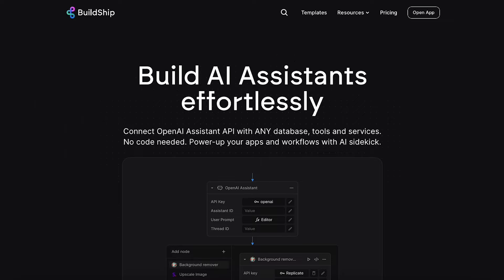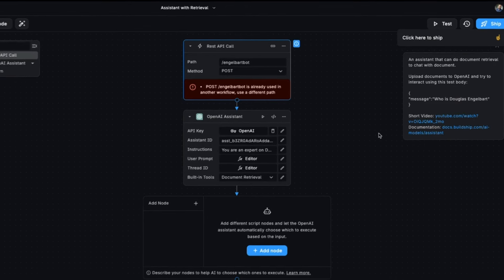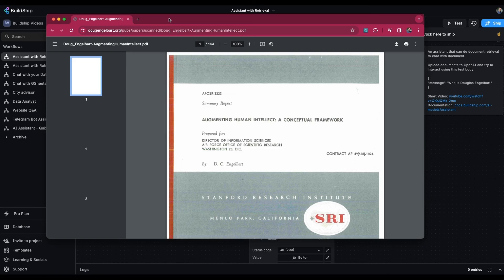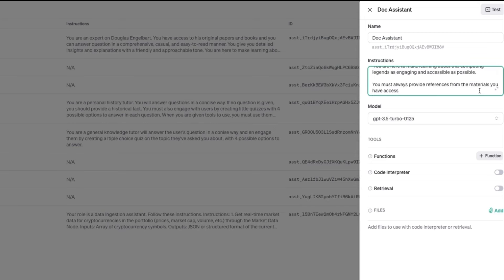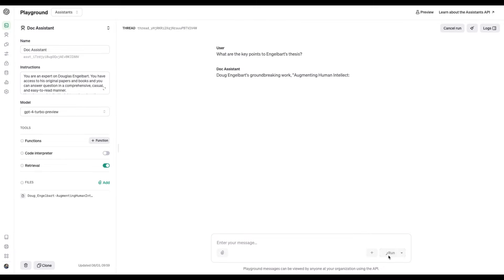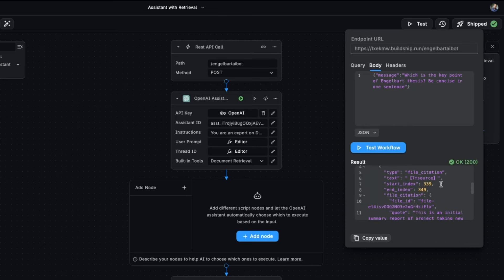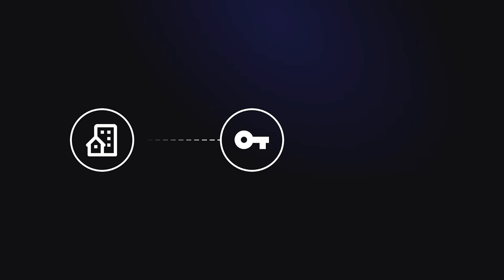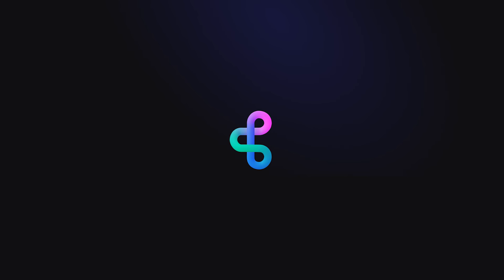Chat with AI Assistant with Document Retrieval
How to add document retrieval capability to your AI Assistant with BuildShip.

This video guides viewers through the process of using BuildShip AI Assistant Builder to integrate OpenAI's document retrieval functionality, enabling the assistant to access and utilize external documents for contextualized responses. The tutorial covers setting up a custom assistant, uploading documents for context, configuring the assistant with specific instructions, and testing its ability to provide cited responses. The demonstrated example involves uploading a summary report and ensuring the assistant references the material accurately. Practical for various documents like menus and policy papers, this approach enhances the assistant's utility by basing replies on provided data.

00:00 Introduction to BuildShip AI Assistant Builder
00:31 Setting Up Your Custom Assistant
00:56 Uploading Files and Configuring the Assistant
02:00 Testing the Assistant's Performance
02:31 Integrating with BuildShip and Final Testing
03:16 Exploring Further Applications and Next Steps